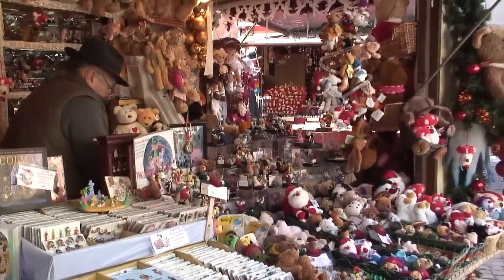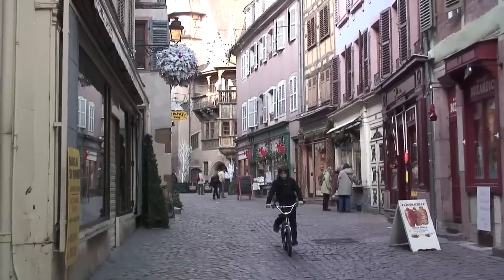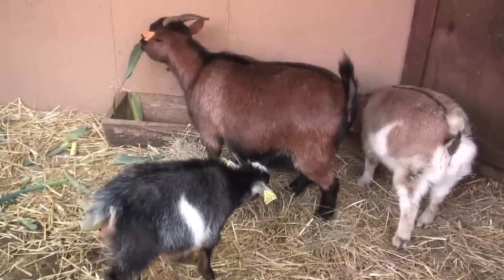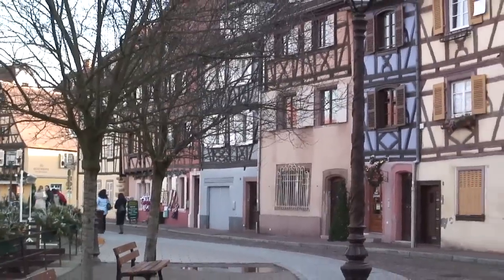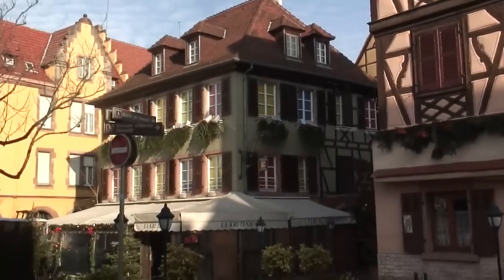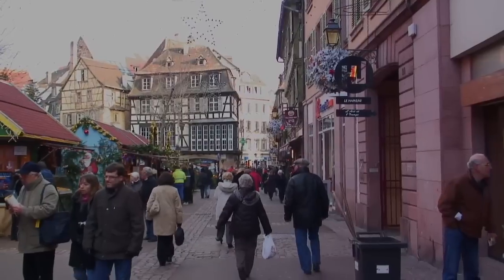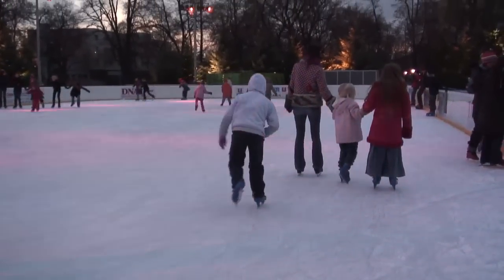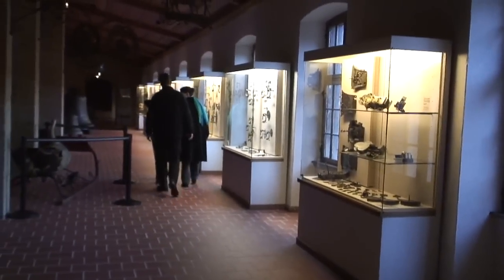Colmar, France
Winter in Colmar, France is a wonderful experience.  The Christmas market here is one of the best in Europe, with 160 booths offering a wide variety of crafts, food, clothing, Christmas decorations and many more items.  Colmar is a well-preserved historic town with buildings dating back 500 years, presenting a beautiful place to explore.  Most of the historic center is a pedestrian zone with nice lanes for strolling and many restaurants, cafes and shops to keep you busy.